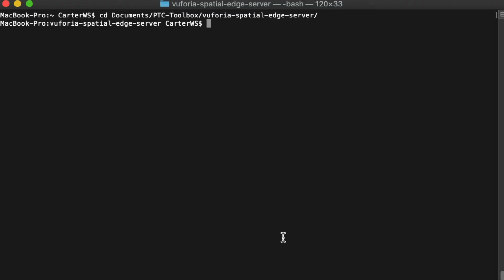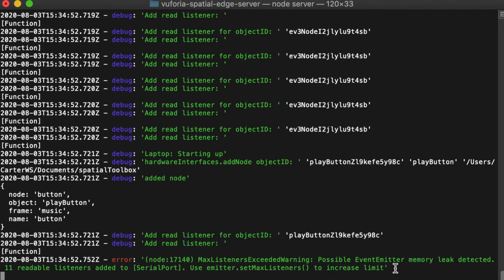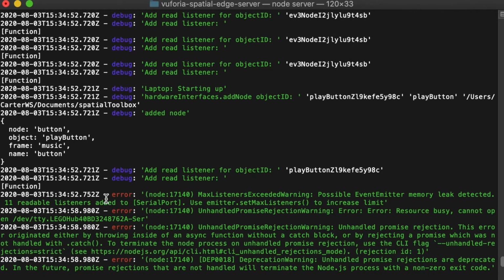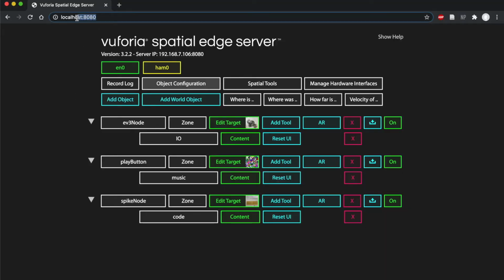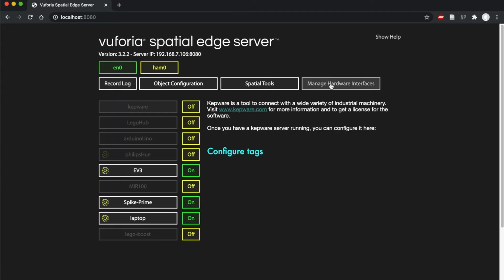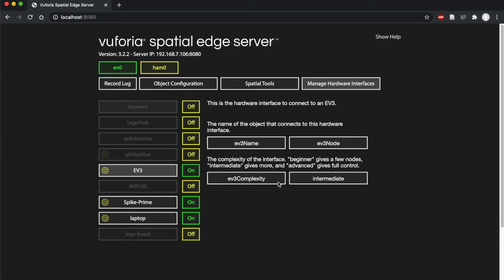Vuforia Spatial Toolbox Tutorial 3.3: EV3 (Advanced)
Learn about some of the ways you can utilize the advanced mode for the EV3 in the Spatial Toolbox.

0:00 Introduction
0:16 Switching to Advanced
1:04 Using the Nodes

👦 Video Created by Summer 2020 Reality Engine Team (Carter Silvey)